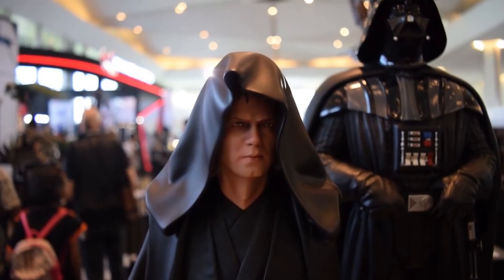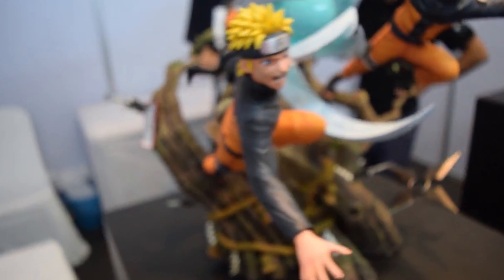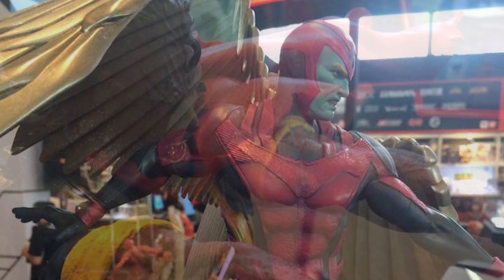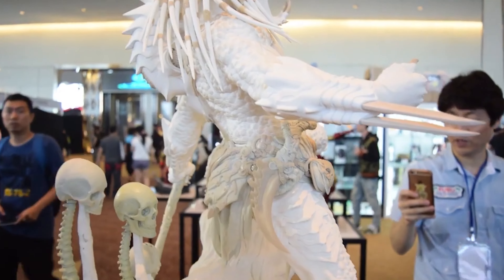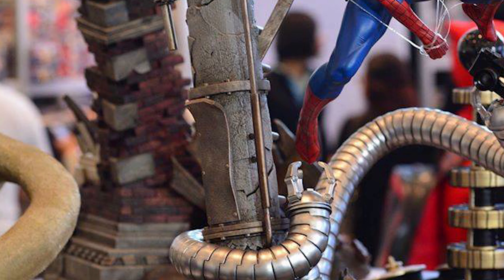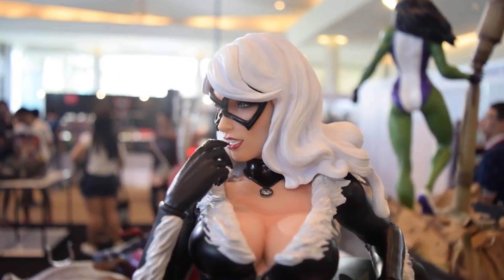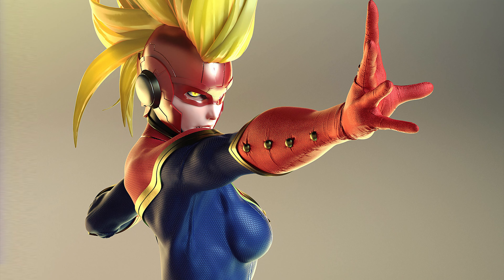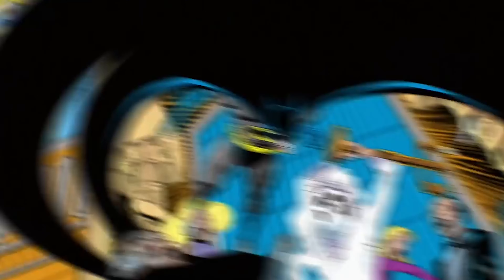Collecting News Episode 2: Thailand Comic Con and XM Studios Reveals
Welcome to my Collecting News Segment. In this episode, I discuss the latest XM Studios reveals and updates from Thailand Comic Con as well as look at a new custom statue that was revealed this week.

**Update to Video** XM Studios retracted their recent statement about the pre-order of their Spider-Man Statue. Looks like it will not be a con exclusive and will be available for pre-order. Yay!

Video clips of Thailand Comic Con are credited to Koleski Saya
Images of Thailand Comic Con are credited to Thailand Statue Collectors